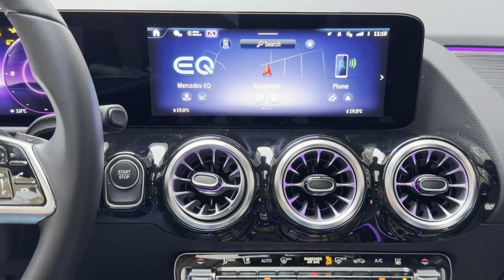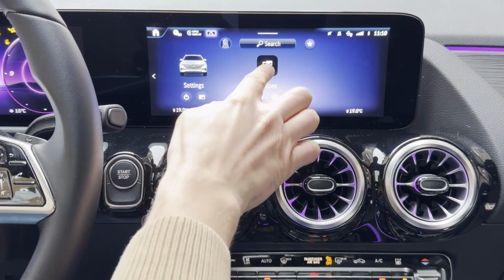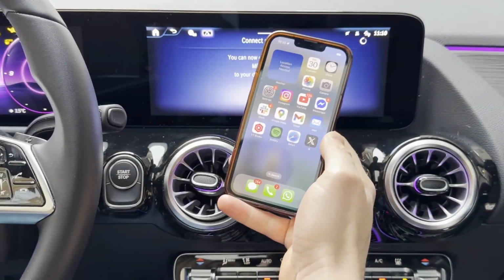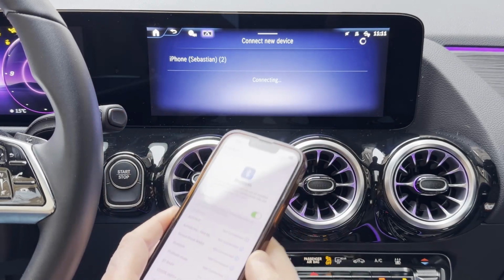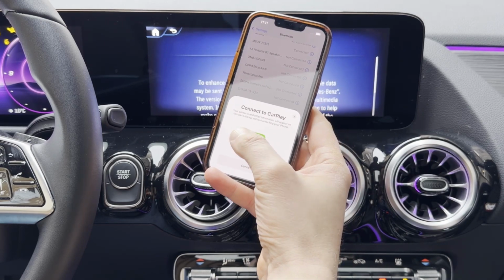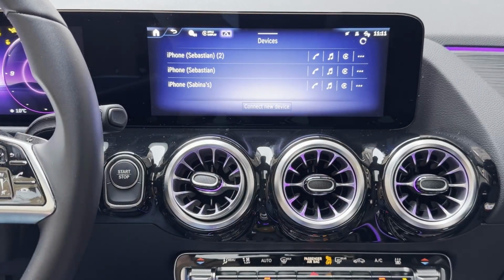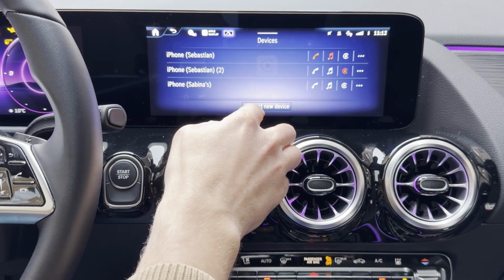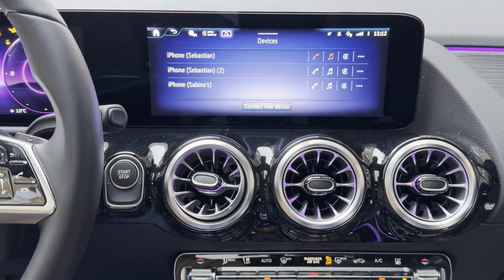How to Connect Phone to Mercedes-Benz Bluetooth (MBUX Tutorial)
This video shows how to connect a phone to your MERCEDES EQA using Bluetooth and Apple CarPlay. You will learn how to open the Devices menu on the center screen, select Connect new device, enable Bluetooth on your phone, accept the pairing request, choose whether to share contacts, start Apple CarPlay, and switch back to the Mercedes system. Clear step-by-step demo based on an iPhone connection so you can pair quickly and safely.

How to connect a phone to MERCEDES EQA?
How to pair iPhone with MERCEDES EQA via Bluetooth?
How to enable Apple CarPlay on MERCEDES EQA?

0:00 Intro – what we will do
0:09 Open the center screen and swipe to Devices
0:25 Tap Devices → Connect new device
0:38 Enable Bluetooth on your phone (iPhone settings shown)
1:03 Select the car name and accept the pairing request
1:15 Allow or deny contacts and start Apple CarPlay
1:40 Data protection prompt and start Apple Car
1:55 How to switch off CarPlay and use Mercedes system